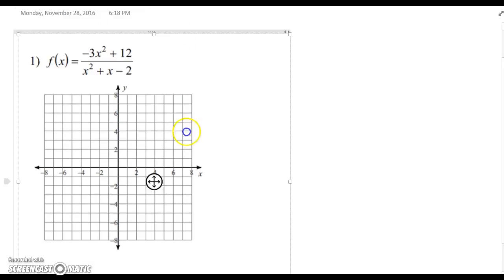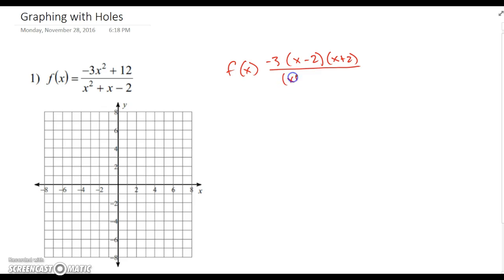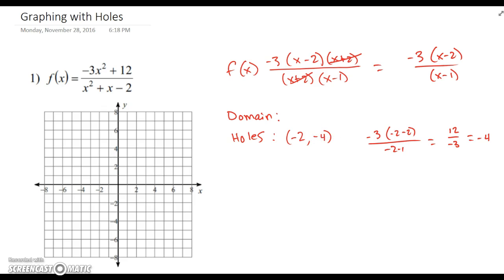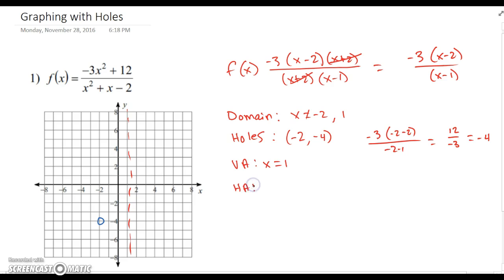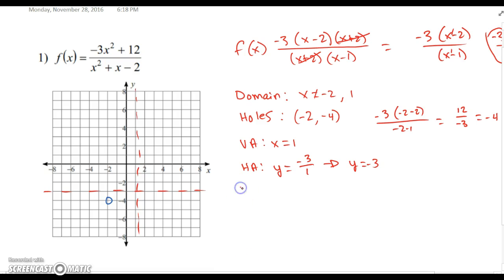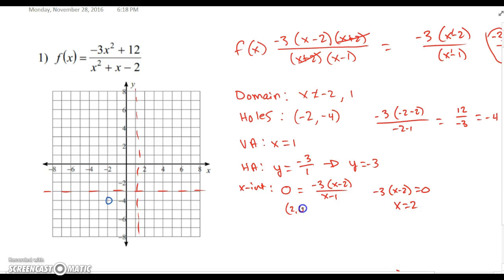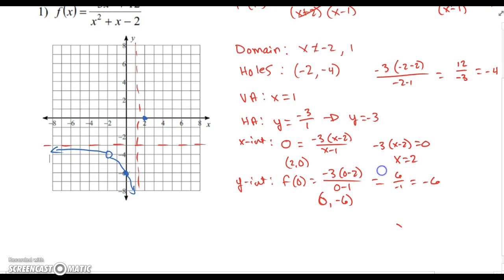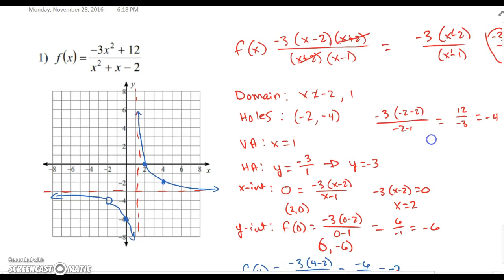2.6 Graphing with Holes